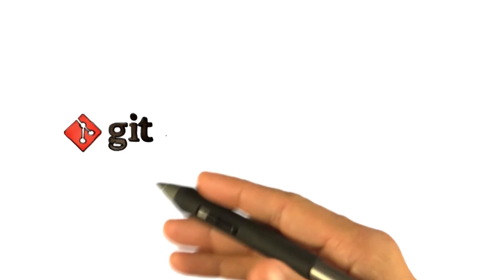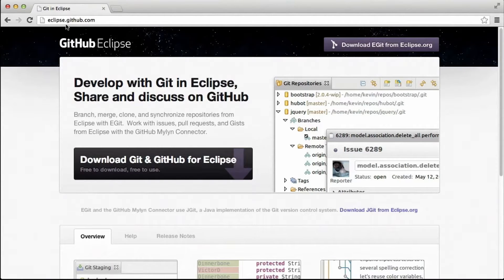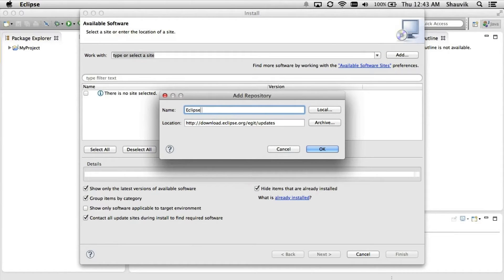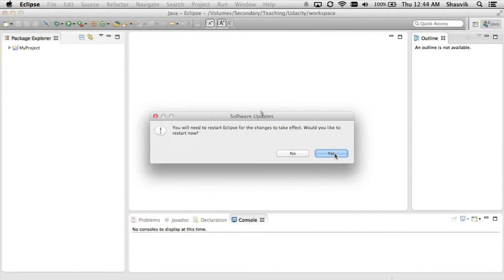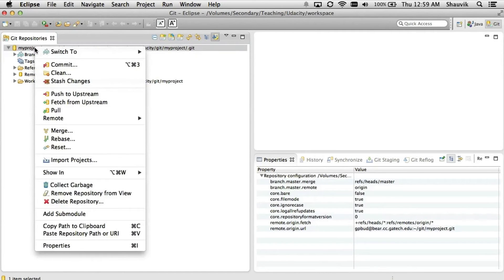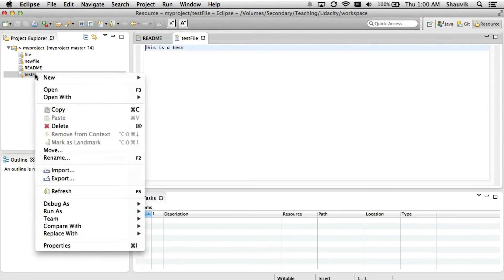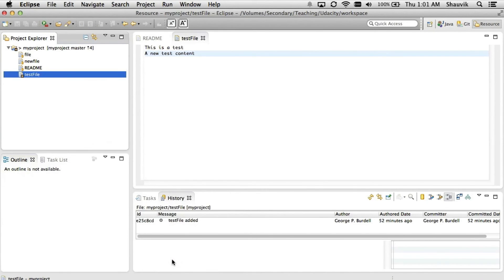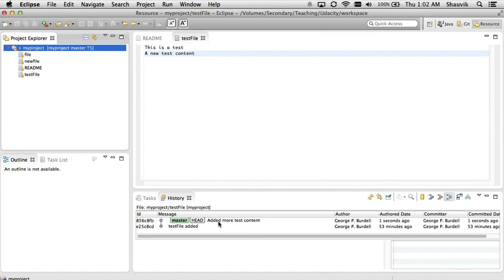GIT Demo: Git + Eclipse - Georgia Tech - Software Development Process